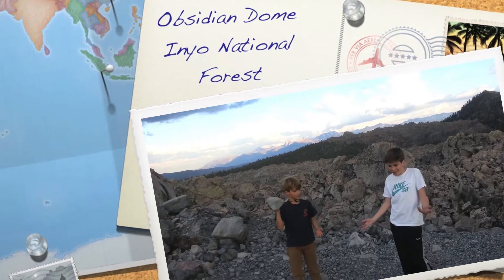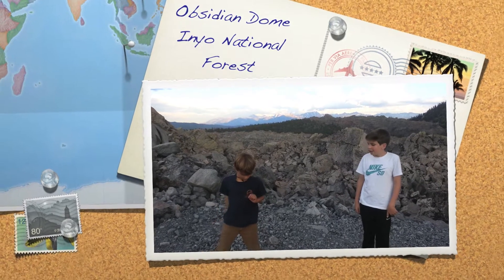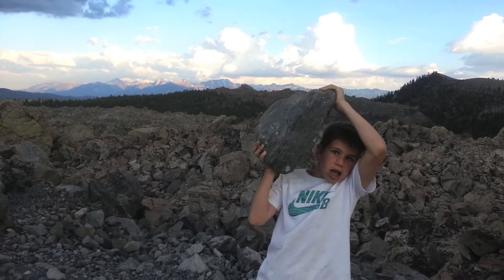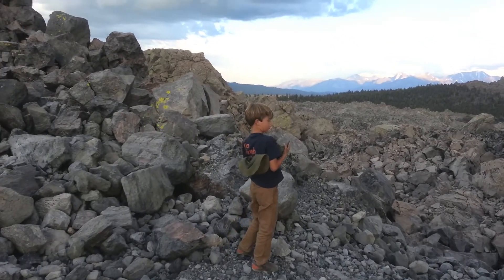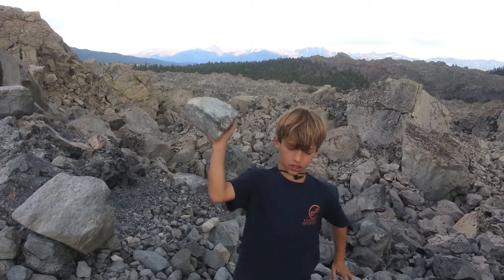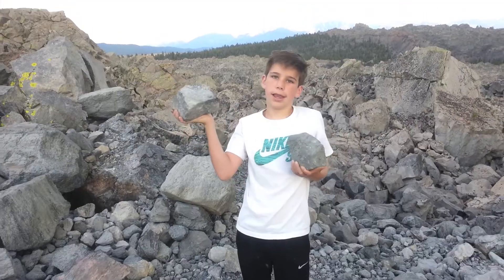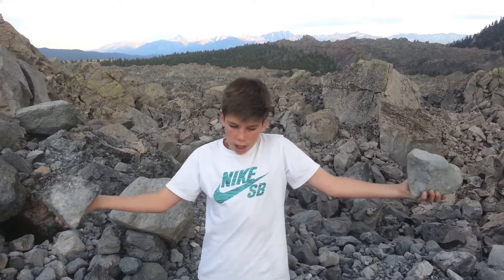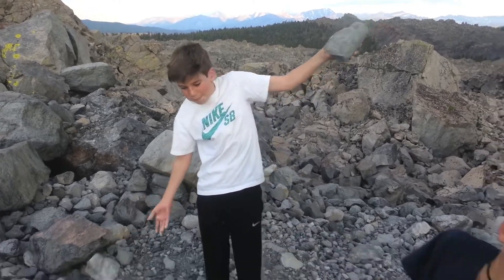Obsidian Dome - Inyo National Forest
Crazy Rocks.